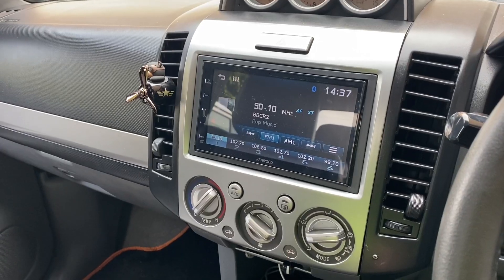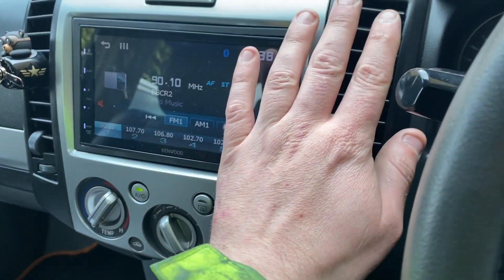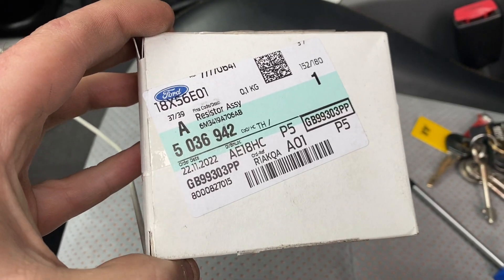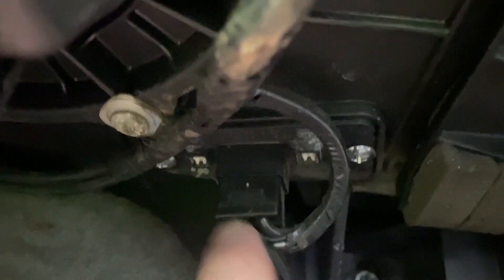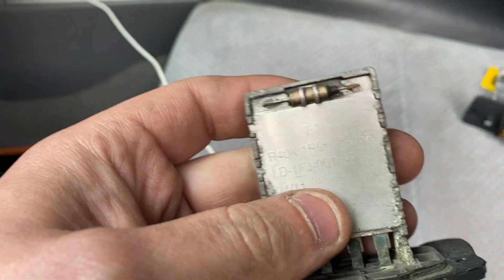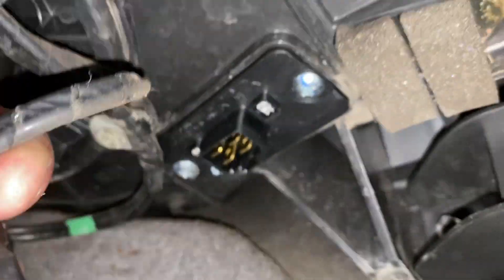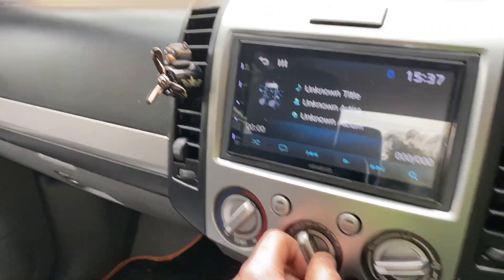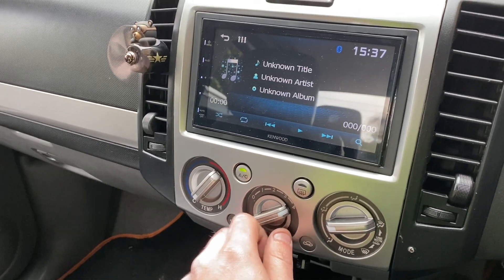Ford Ranger Wildtrak 2011 Heater Resistor Fault and Replacement PJ / PK / BT-50